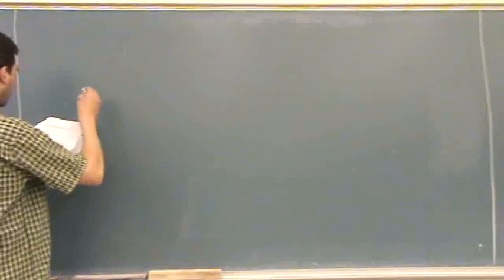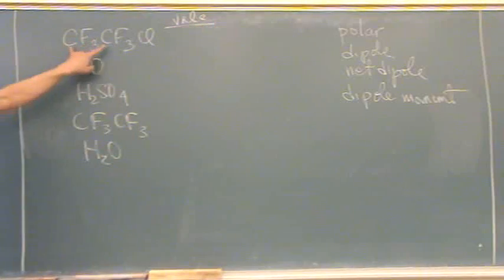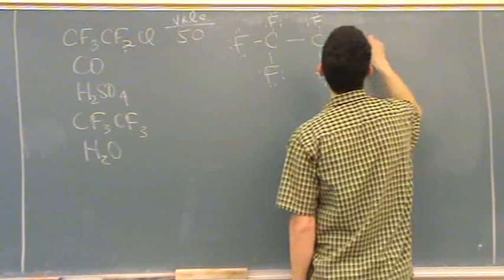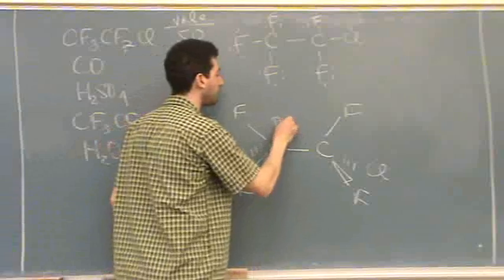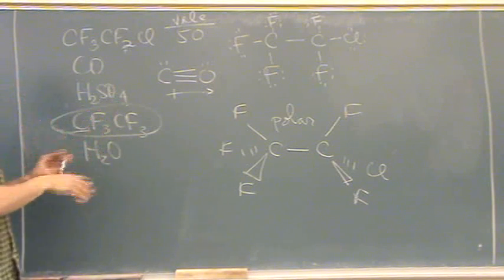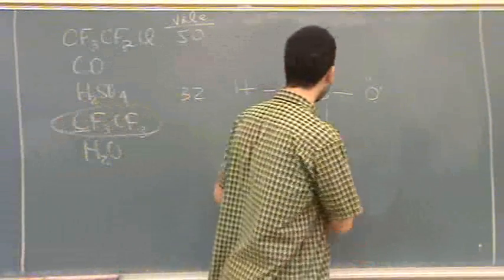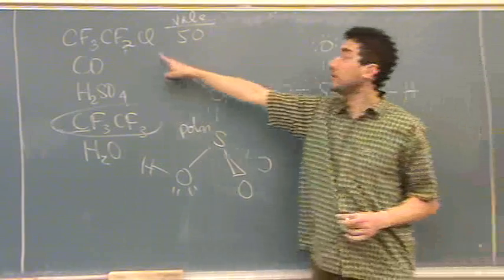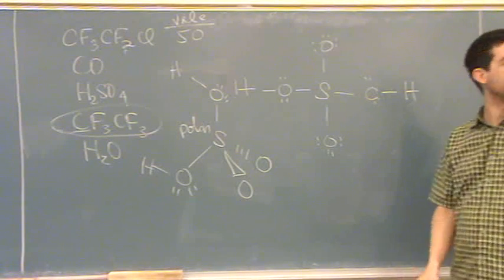Dipole Moment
Drawing Lewis structures and using VSEPR to determine if a molecule is polar or nonpolar (i.e., does the molecule have a dipole?)